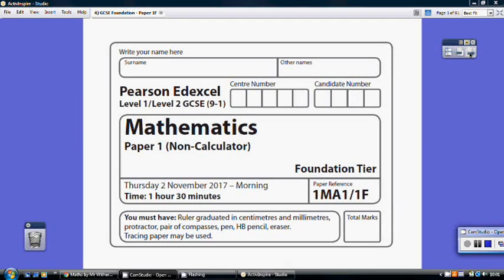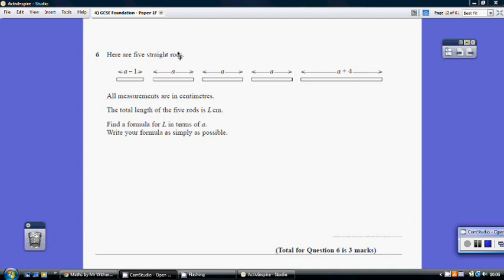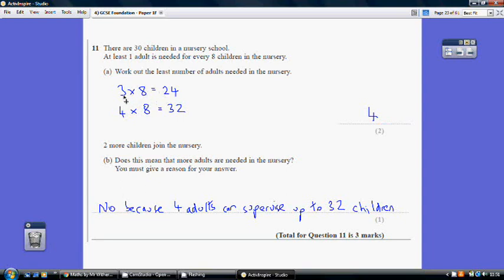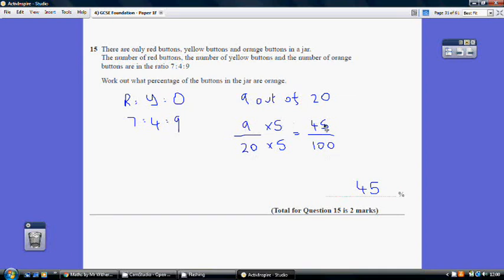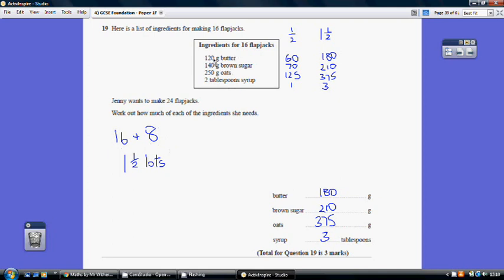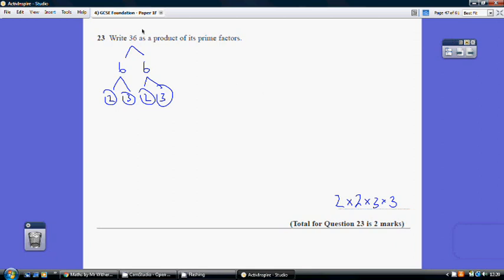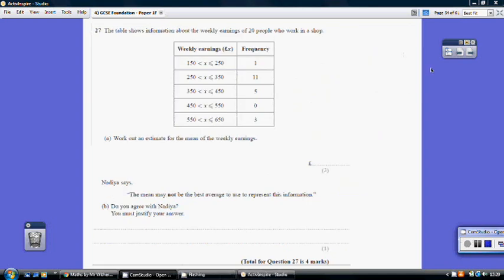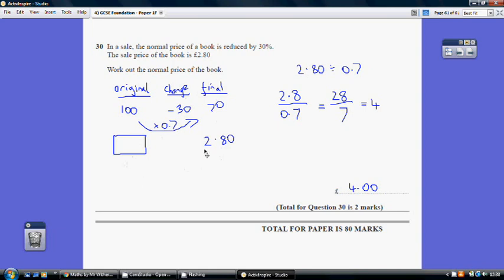4) Edexcel GCSE Maths Foundation Tier Paper 1 - 2 November 2017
4) Edexcel GCSE Maths Foundation Tier Paper 1 - 2 November 2017
Q1) 00:00
Q2) 00:20
Q3) 00:37
Q4) 01:09
Q5) 03:26
Q6) 05:25
Q7) 06:12
Q8)07:48
Q9) 08:26
Q10) 09:53
Q11) 10:45
Q12) 12:04
Q13) 13:54
Q14) 14:54
Q15) 15:59
Q16) 18:05
Q17) 19:17
Q18) 20:17
Q19) 21:53
Q20) 23:01
Q21) 24:04
Q22) 25:06
Q23) 27:31
Q24) 28:16
Q25) 30:29
Q26) 31:30
Q27) 33:06
Q28) 35:21
Q29) 37:15
Q30) 37:44